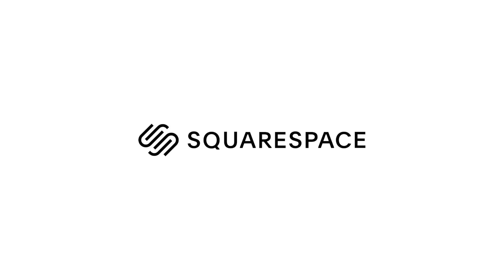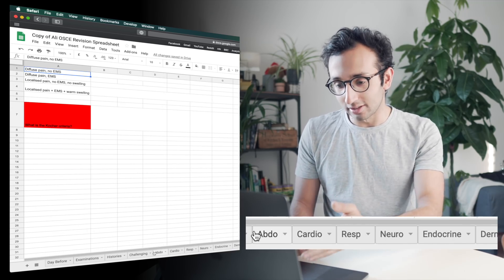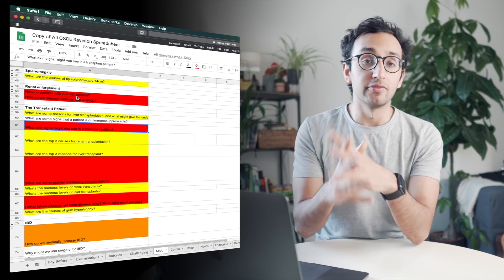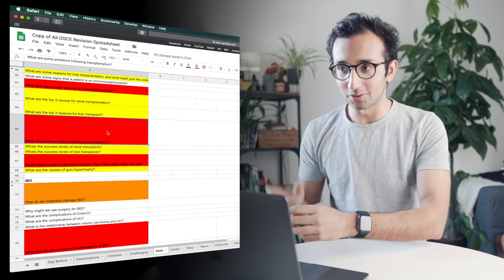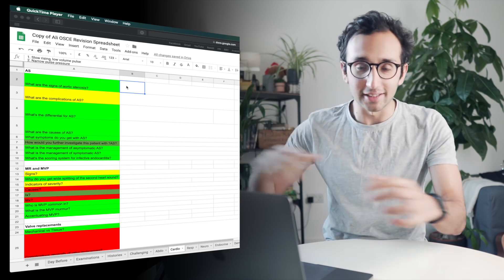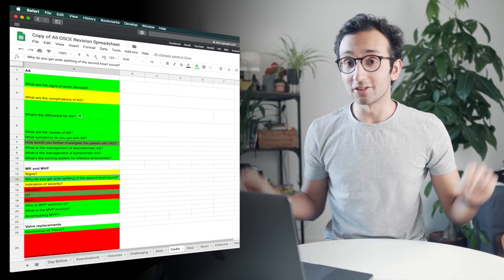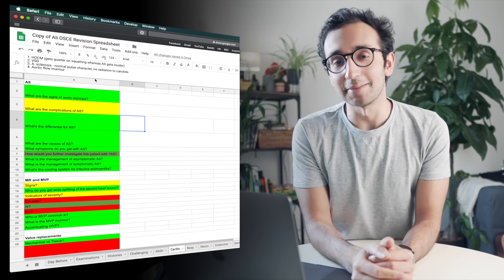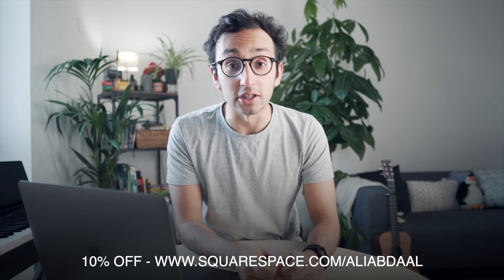How to Study for Exams with Google Sheets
🎬 Check out my FREE 36-video online class on how to study for exams

In this video, I talk through exactly how and why I use Google Sheets as a flashcard alternative for effective studying. We discuss the method of using a spreadsheet as an Anki/Quizlet alternative, and then talk about some of the reasons why you might want to. Enjoy xx